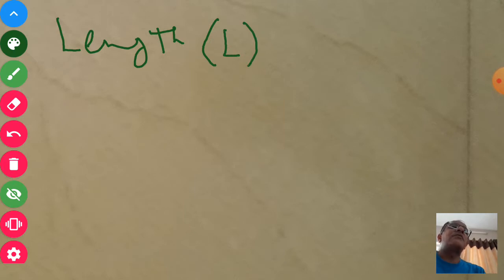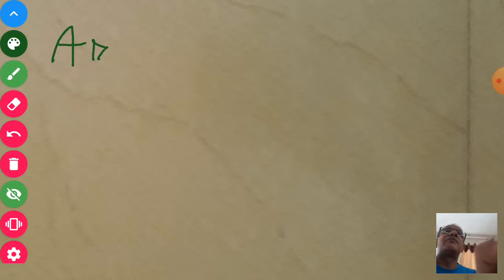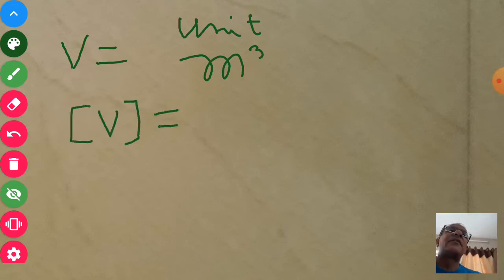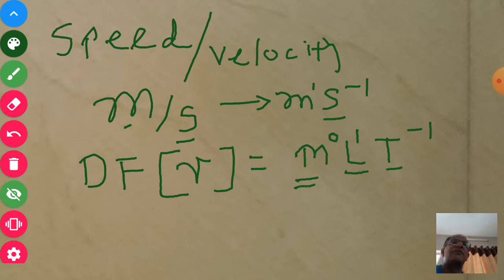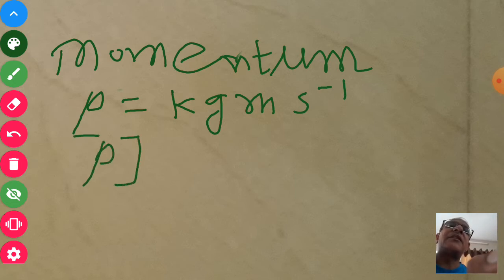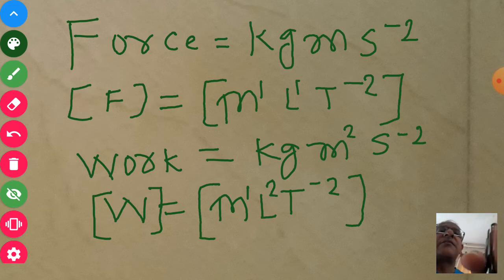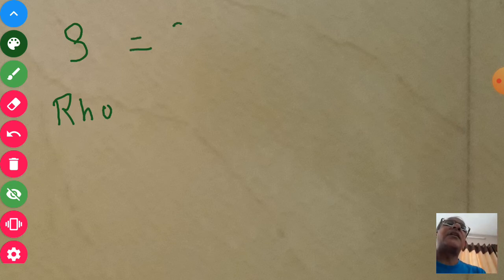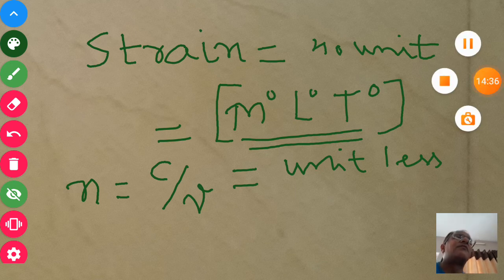Ch 2 std 11 physics dim formula